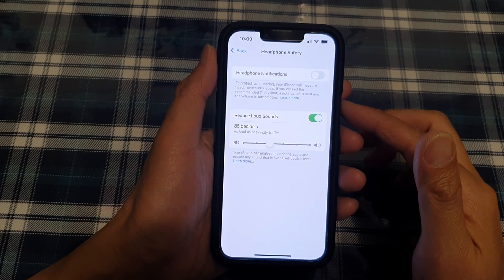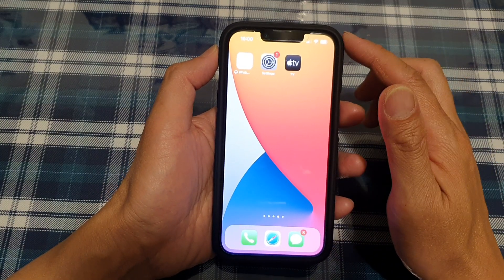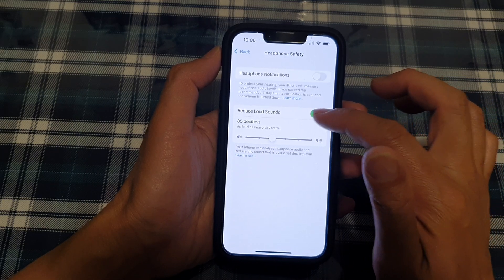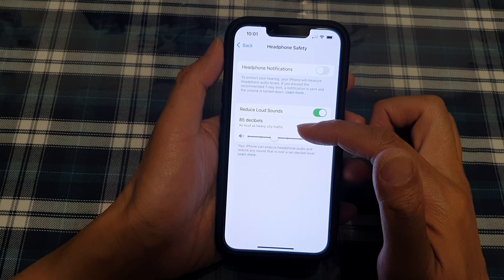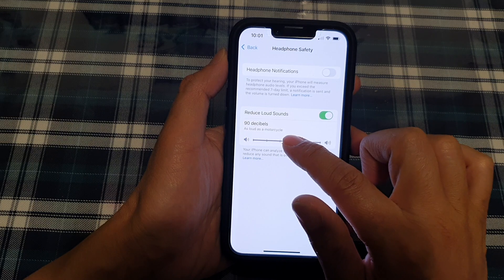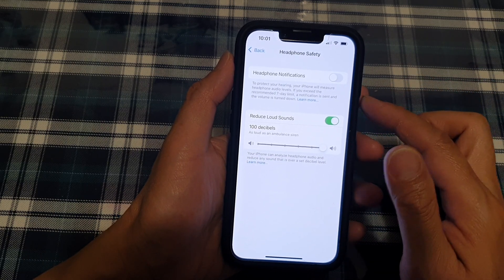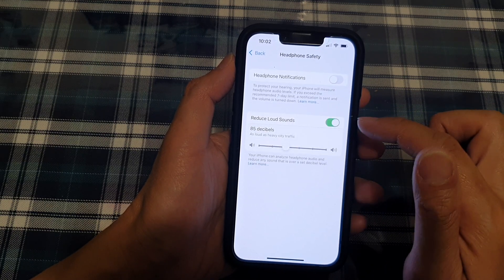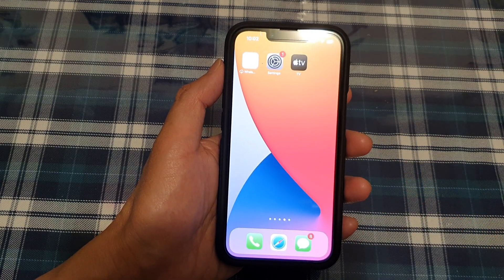iPhone 13/13 Pro: How to Enable/Disable Reduce Loud Sounds for Headphone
Learn how you can enable or disable reduce loud sounds for headphones on the iPhone 13 / iPhone 13 Pro.